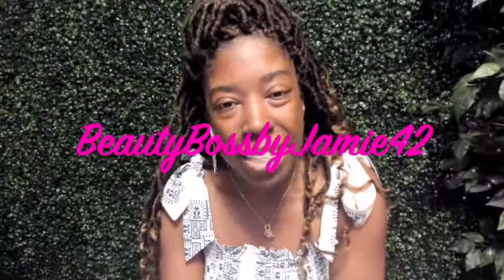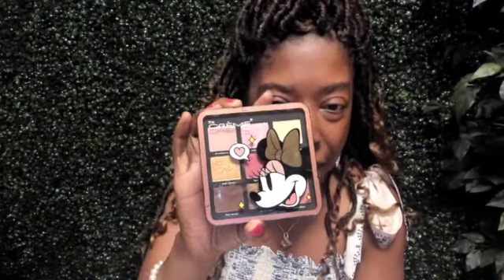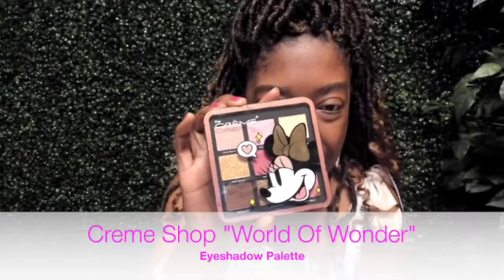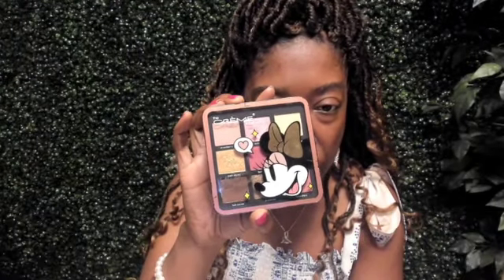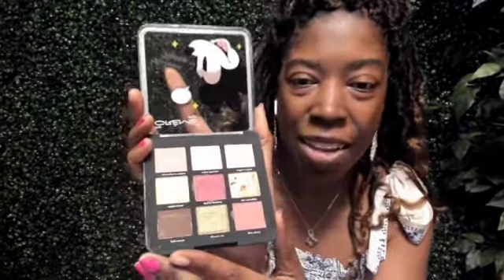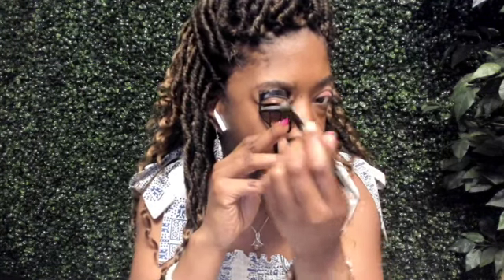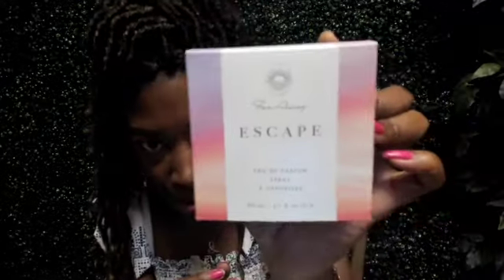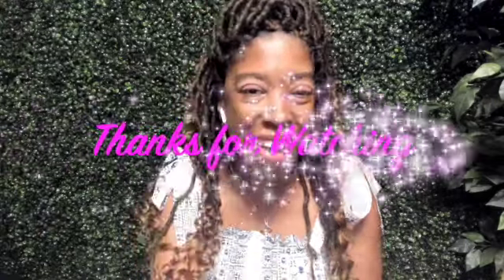Achieve the Perfect Makeup Look with Cream Shop avon beauty creme shop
Get the perfect makeup look with Cream Shop products from Avon. Achieve a flawless finish with their high-quality makeup items!

The Creme Shop x Disney World of Wonder Eyeshadow Palette (Minnie Mouse)

BENEFITS
• Highly pigmented
• Formulation: velvet matte and shimmer finishes
• Cruelty-free
• Vegan
• Formulated without parabens and sulfates